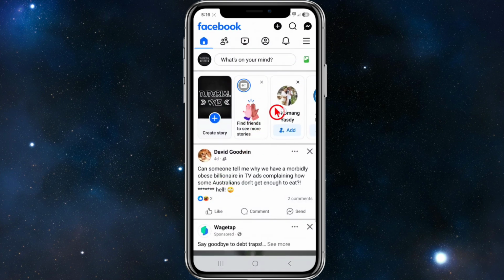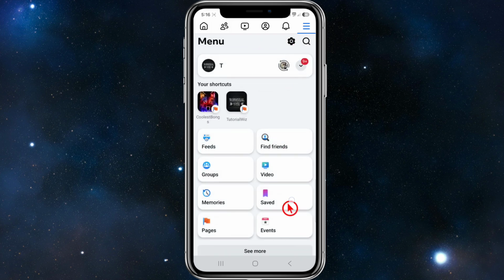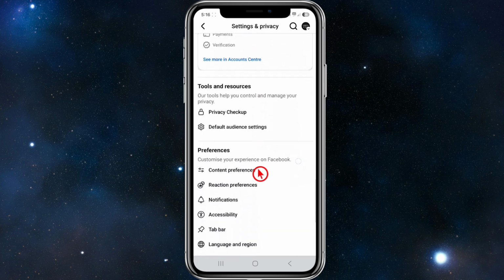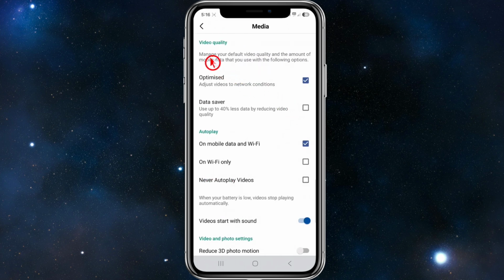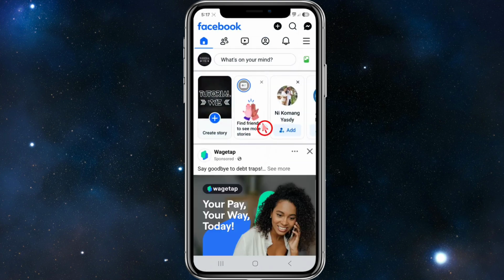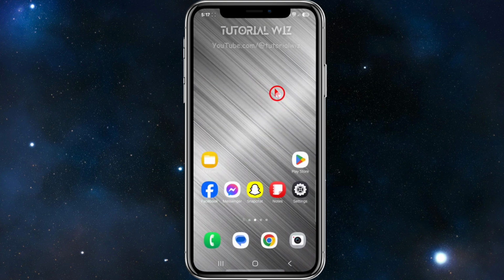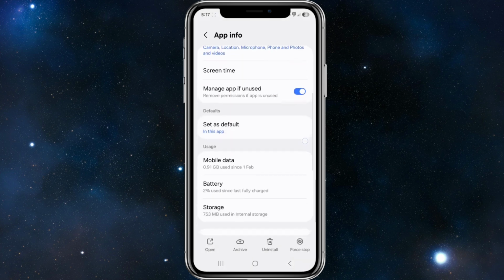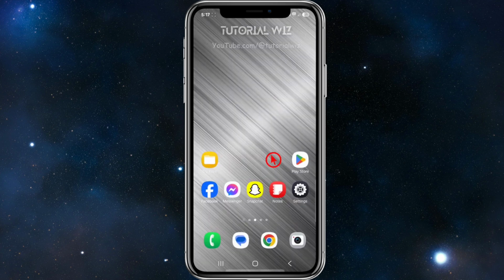How To Fix Facebook Video Lag Problem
In this tutorial, we'll show you how to fix the Facebook video lag problem. If you're experiencing delays or buffering while watching videos on Facebook, don't worry! We'll guide you through the steps to resolve this issue and enjoy smooth video playback again. Follow along to learn how to fix Facebook video lag!